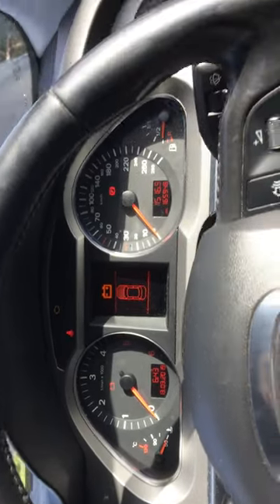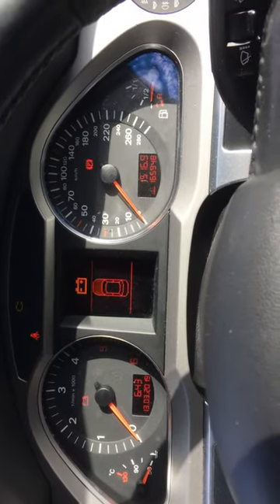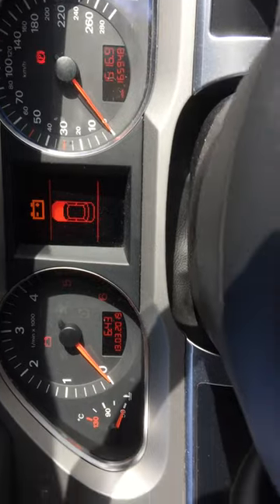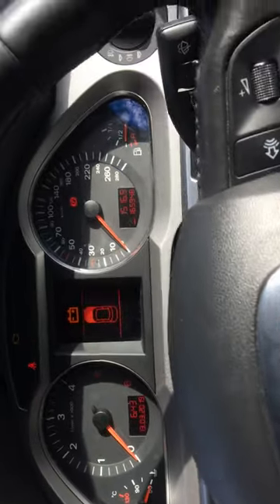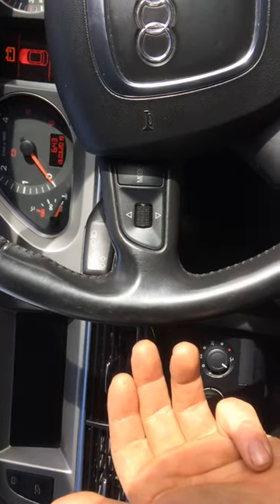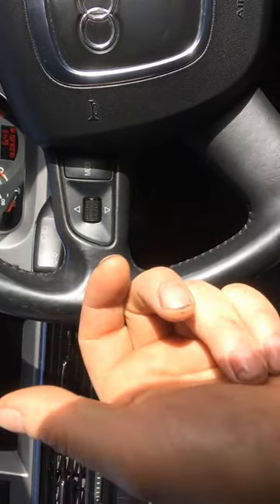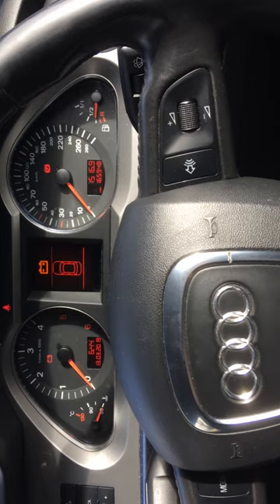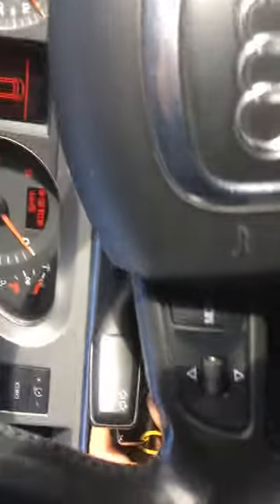Audi a6 no crank baad starter ame motors how to fix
in this video i wont to show you and help to understood bad starter issue